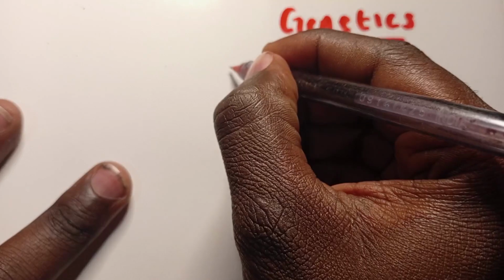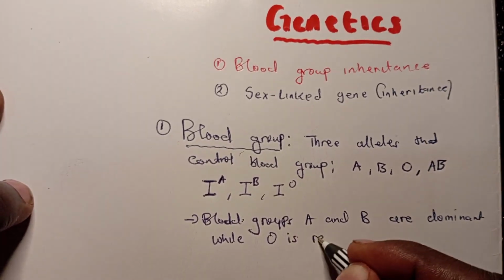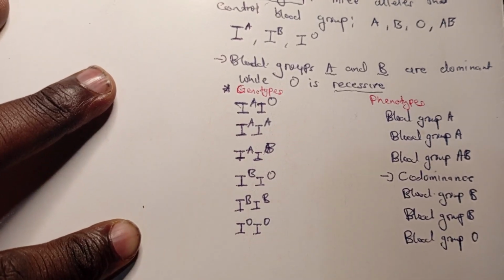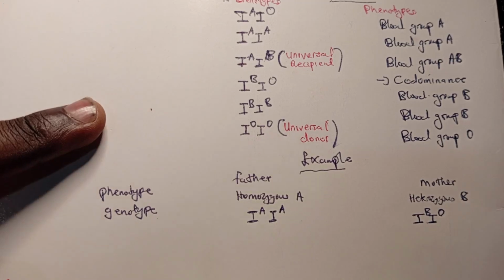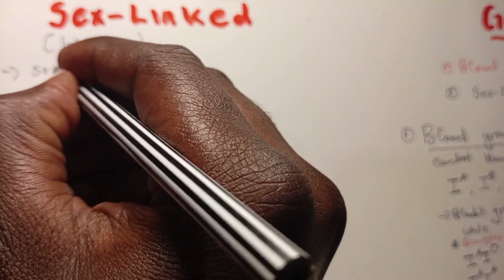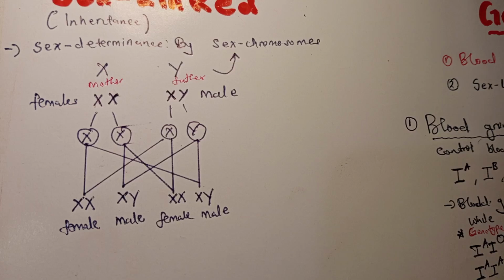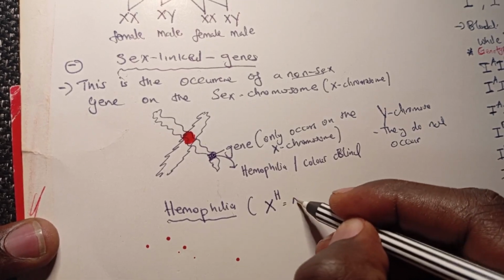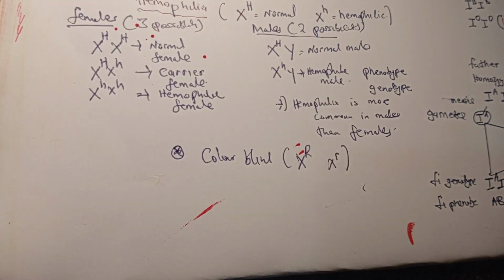Genetics 🧬 || full topic || part 2